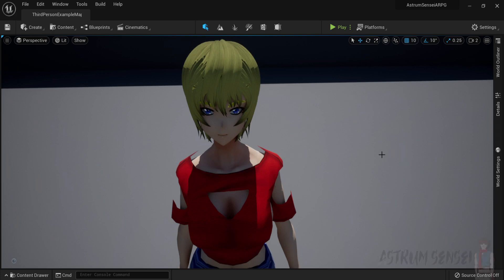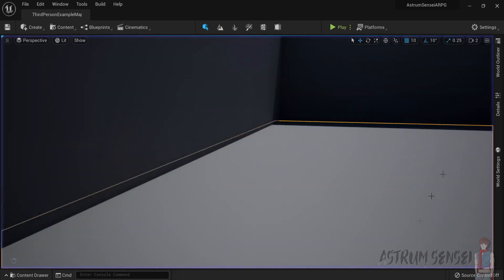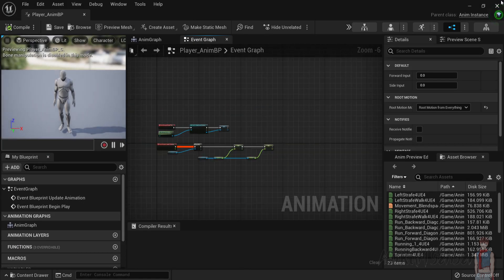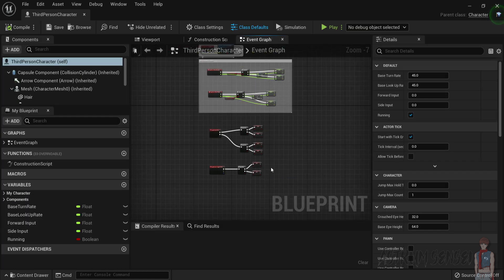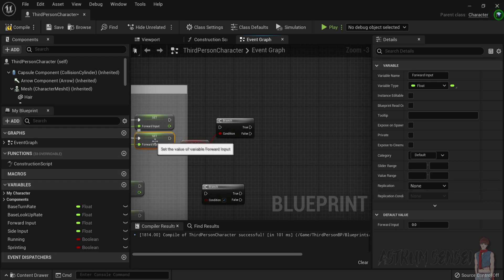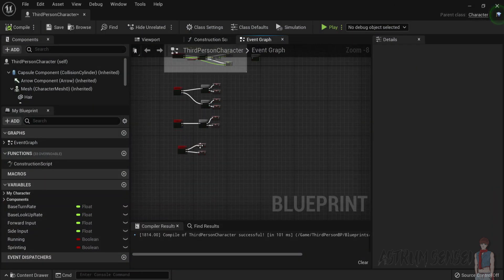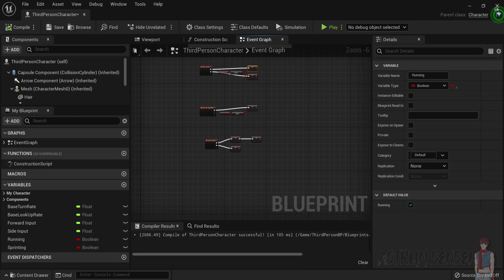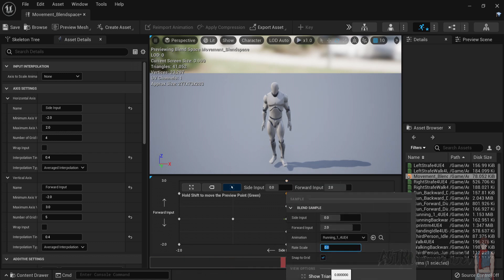Unreal Engine 5 Action RPG Tutorial | Sprinting With Root Motion Animation | ARPG #3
Currently it's only 2 videos ahead but will become 5 very soon!

00:00 Intro
00:42 Tutorial Start
12:04 Outro

Intro/Outro Music By: LAKEY INSPIRED